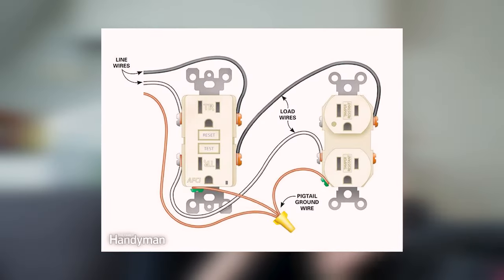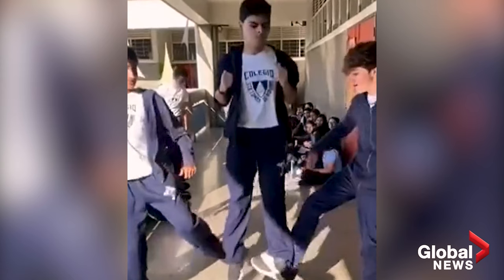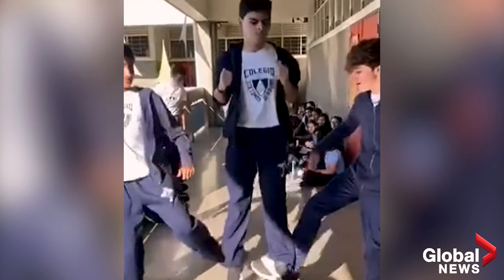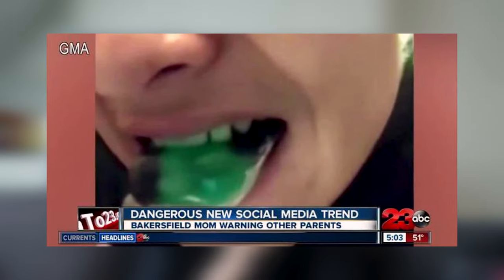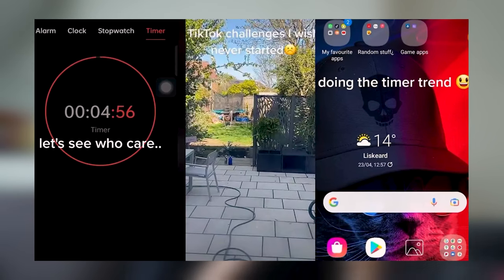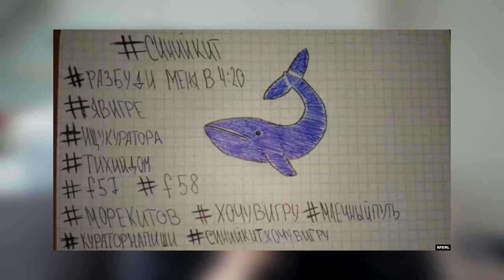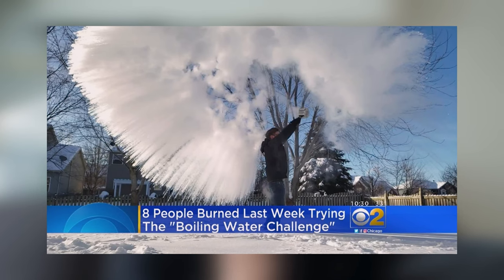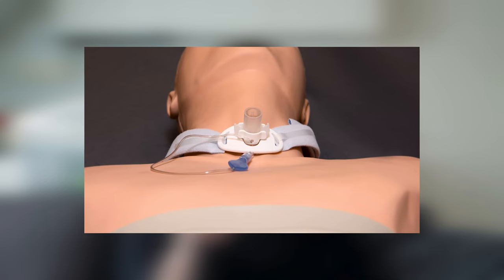The Disturbing TikTok Trend Iceberg Explained | Part 3 (END)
This is part 3 of the 'The Disturbing TikTok Trends Iceberg' Where i go through every single challenge and trend and explain what said challenge and trend was and what it did to the users. You can watch this standalone or as a follow up. In this video i go through tier 4 and the rest of the iceberg.

So I've been wanting to do a TikTok Trends/challenges Iceberg for quite a while but i also knew it was gonna take ages to record and research hence I've been putting it off. This is the last and final part of the Iceberg - So make sure to watch them all if this interest you

♥ Insta:  / Blood_ID  / TheRealFizzberg